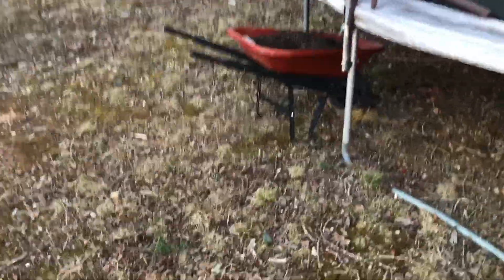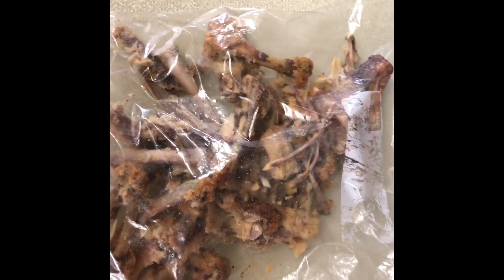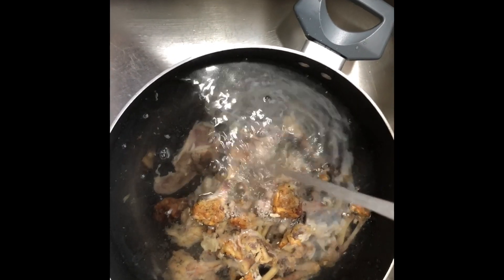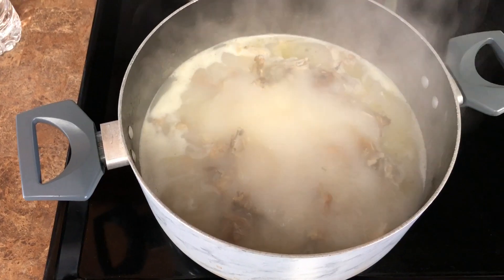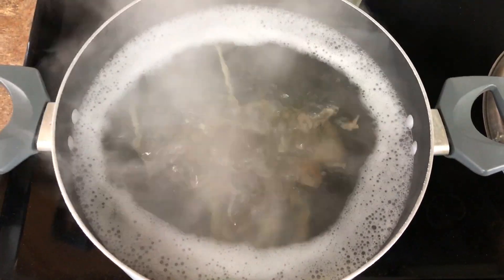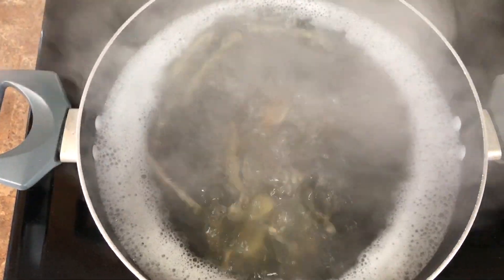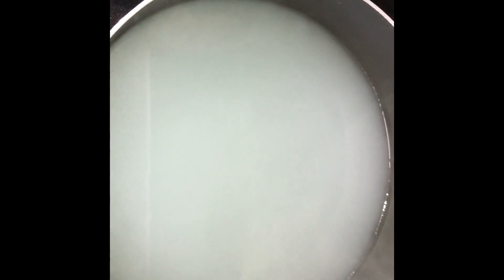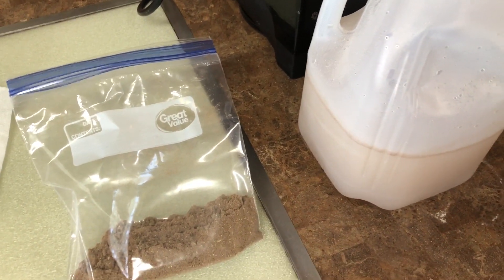How I Make Bone Meal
Peace family!  This is a step-by-step video on how I make my own bone meal.  There’s many ways to do it, but this is how I do it.  I hope it’s helpful!